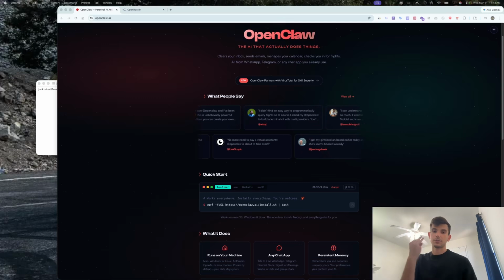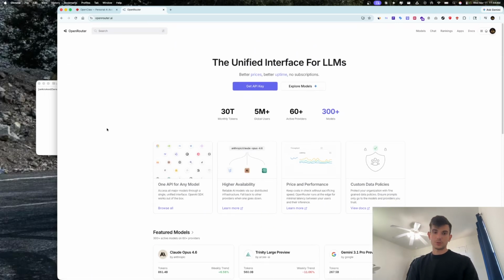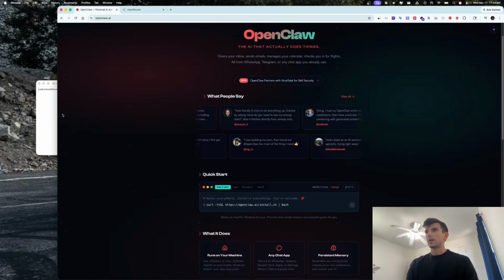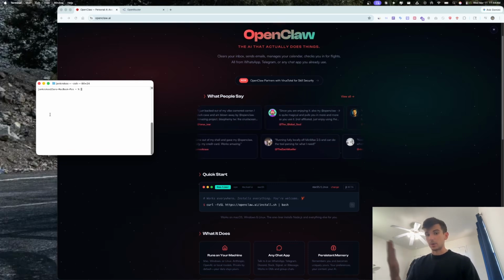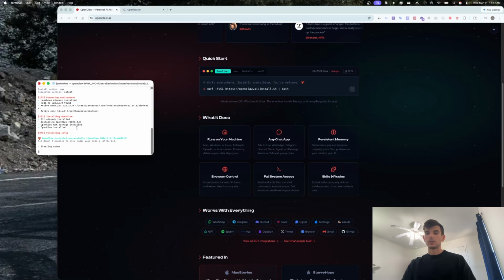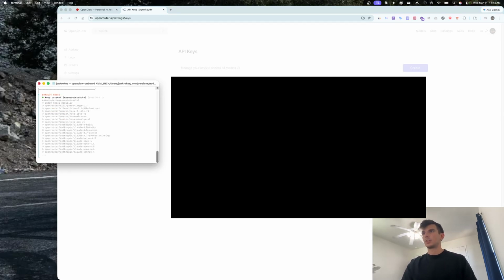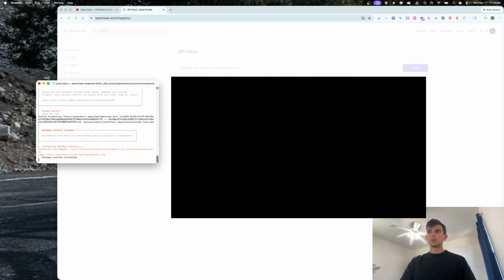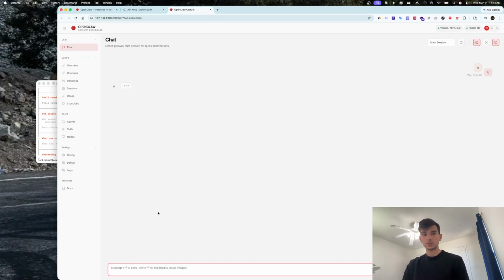How To Setup OpenClaw On Your Computer (FAST)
How to install OpenClaw locally in as little as 3 minutes! You can follow this process on a Mac Mini or another personal machine at your disposal. We're using OpenRouter for our OpenClaw as the AI service provider. Make sure you fill your account with some credits to be able to speak with your AI.